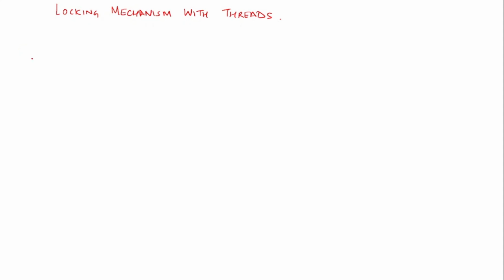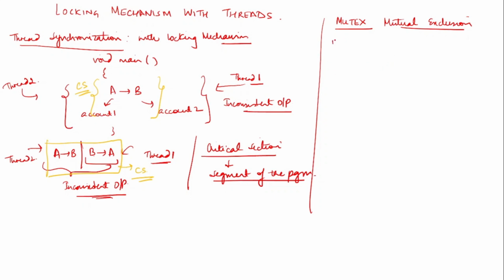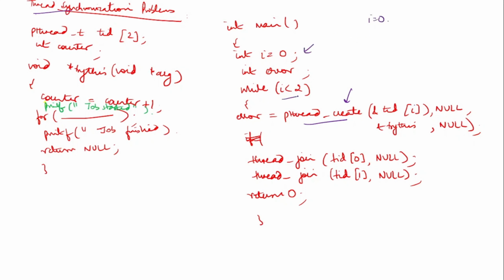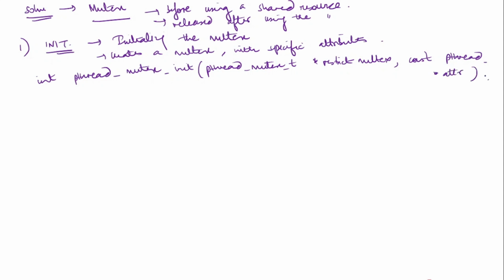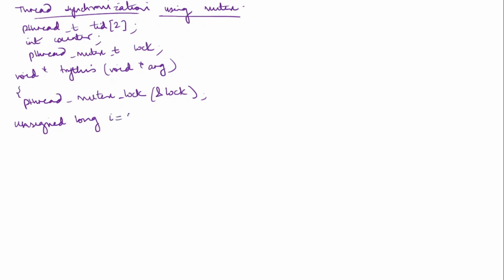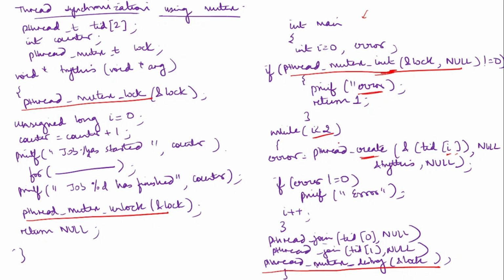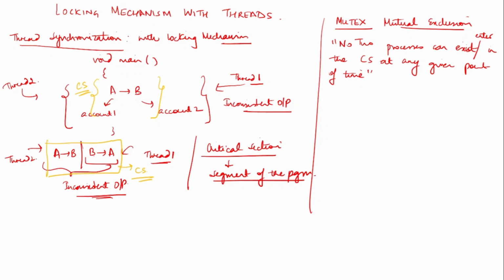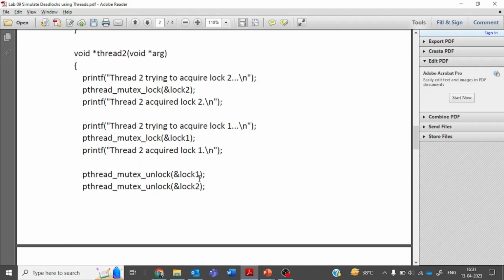Locking mechanism in Threads.